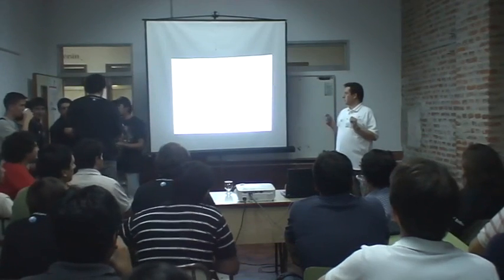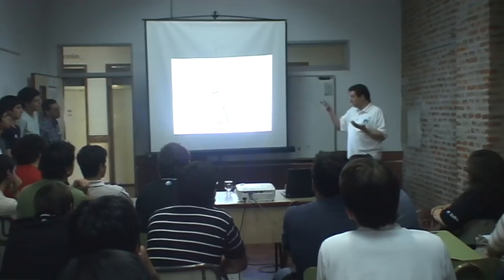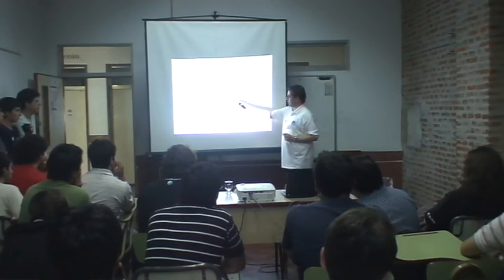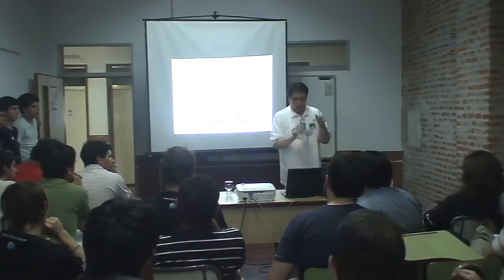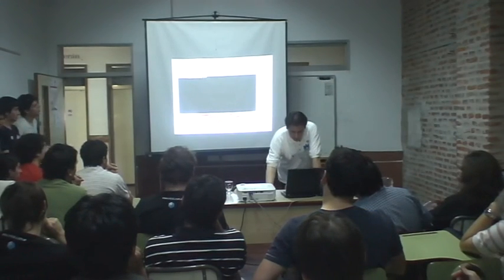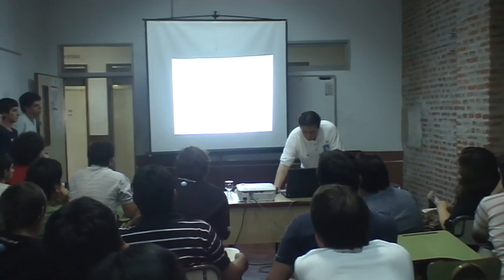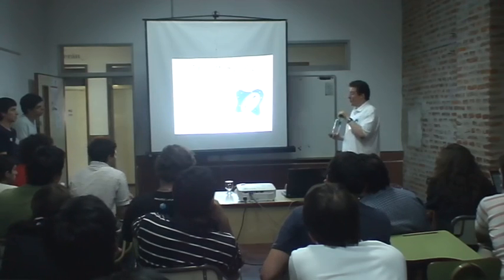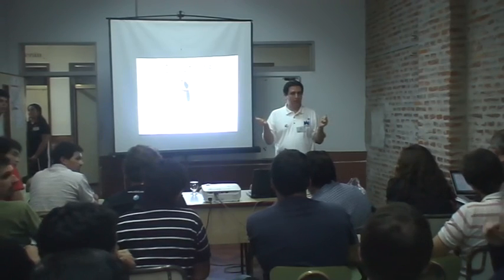Todor Todorov - IronSmalltalk